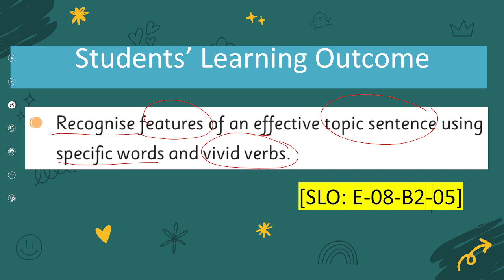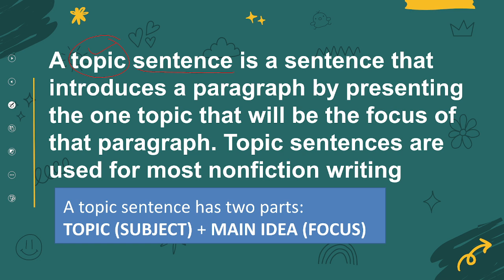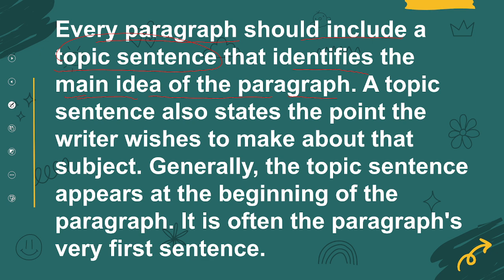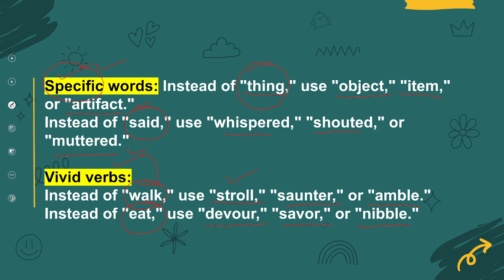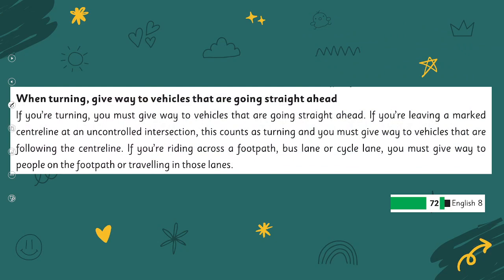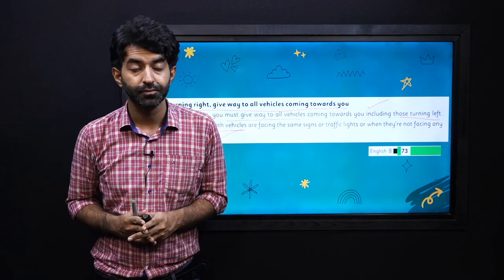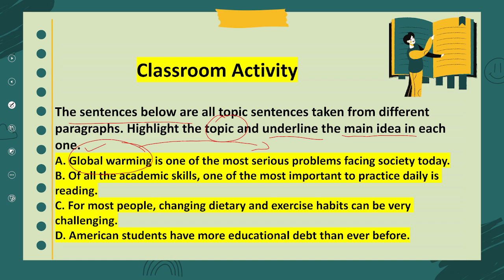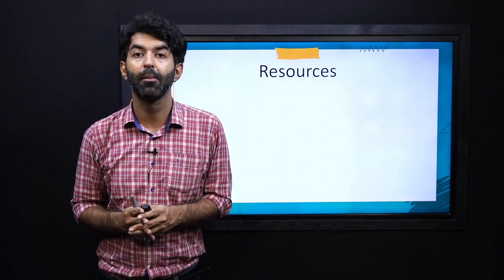English 8 Unit 8 Lecture 3a || NCP 2022-23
1.PowerPoint Presentation